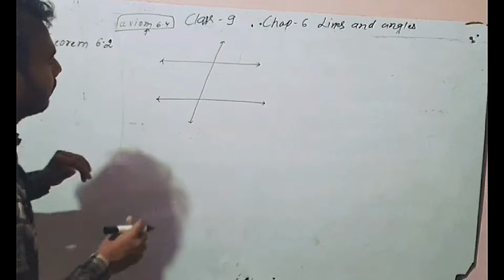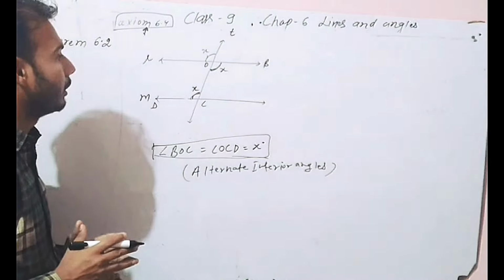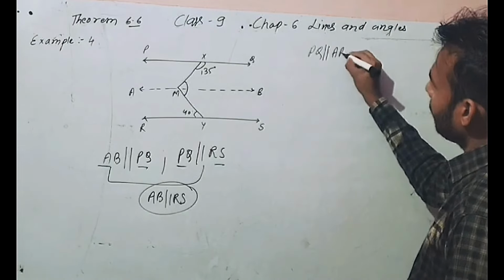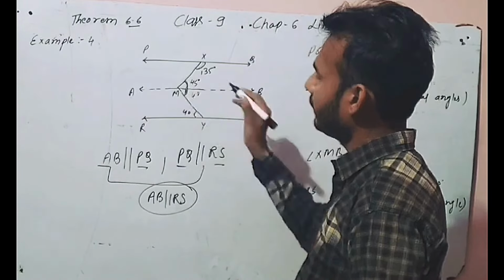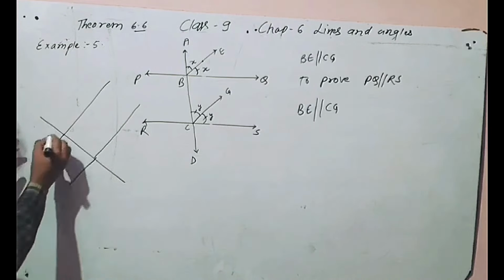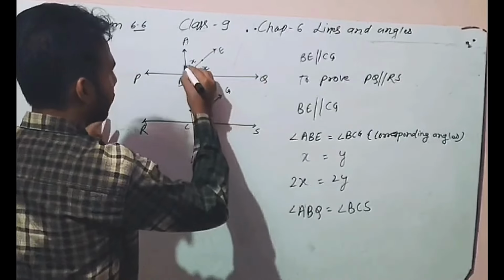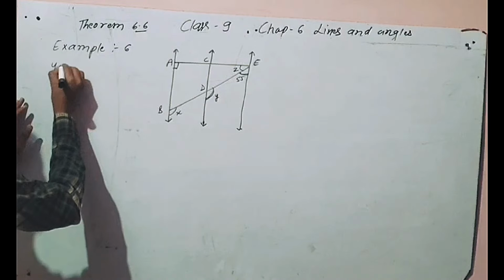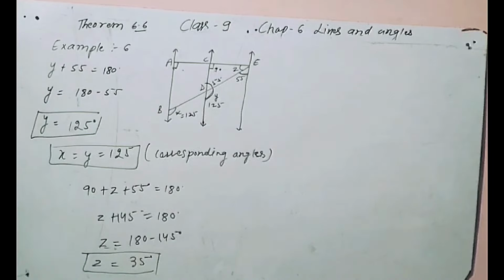Demystifying Class 9 Theorem 6.2: Step-by-Step Example#lines and angles#class 9 maths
Class 9 Theorem 6.2 and Examples | Theorem 6.2 | Demystifying Class 9 Theorem 6.2: Step-by-Step Examples |
lines and angles class 9 ncert
class 9 maths ncert book
class 9 maths lines and angles
class 9 maths chapter 6 mcq
chapter 6 lines and angles
magnet brains